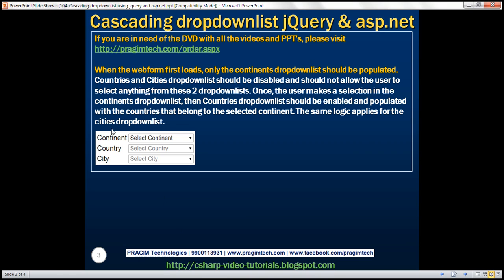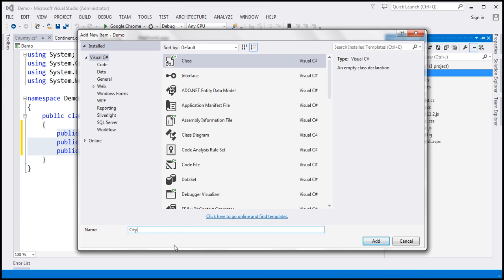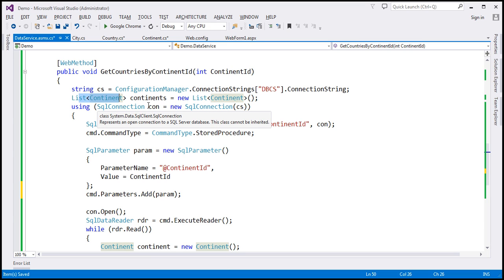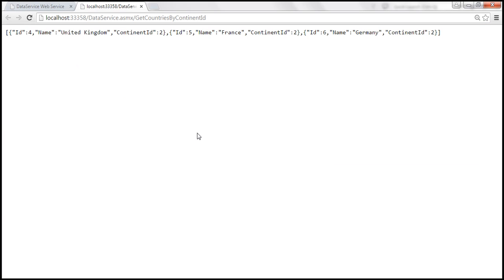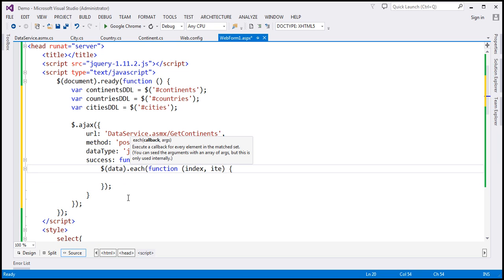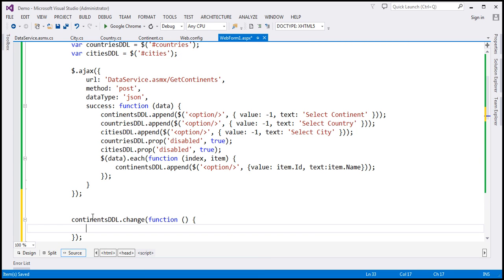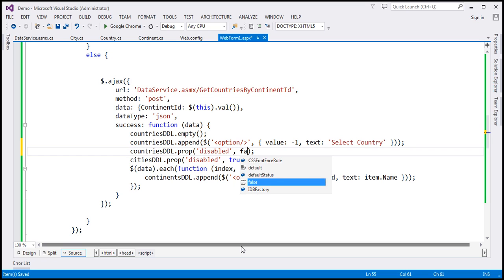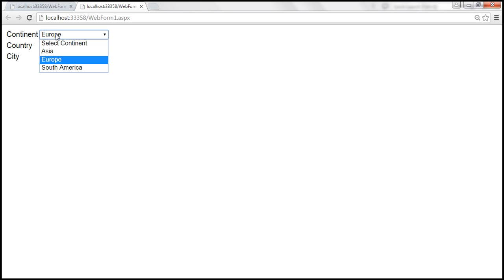Cascading dropdownlist using jquery and asp net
In this video we will discuss how to create a cascading dropdownlist using jQuery and ASP.NET.

We want all the data for the cascading dropdownlists to be coming from the database.

When the webform first loads, only the continents dropdownlist should be populated. Countries and Cities dropdownlist should be disabled and should not allow the user to select anything from these 2 dropdownlists. Once, the user makes a selection in the continents dropdownlist, then Countries dropdownlist should be enabled and populated with the countries that belong to the selected continent. The same logic applies for the cities dropdownlist.